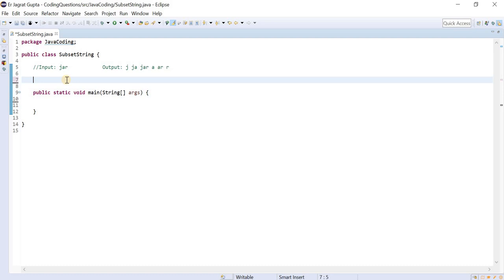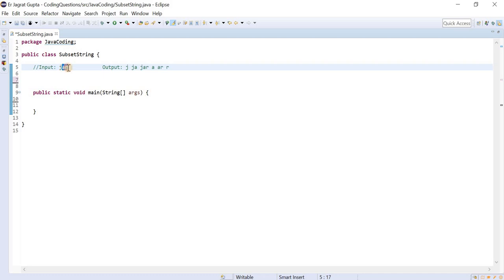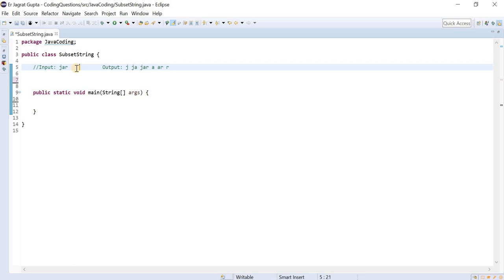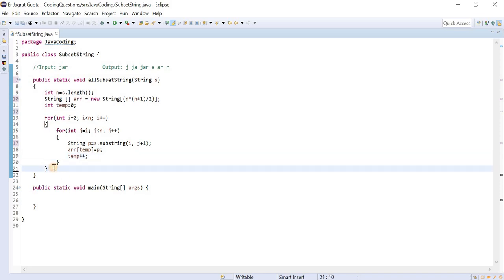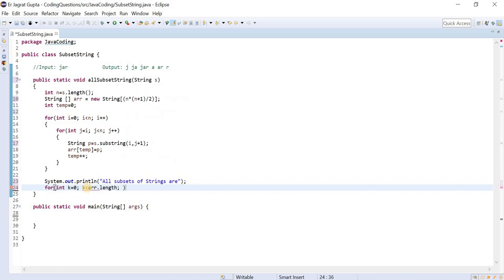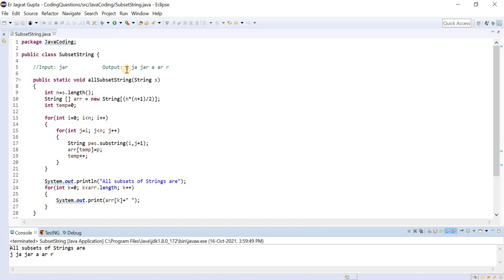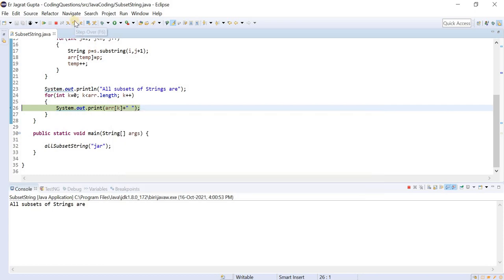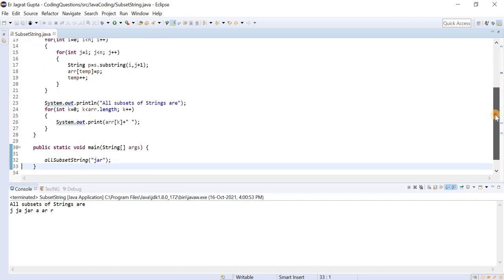Subsets of String - Approach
Hello Guys !

In this Video, we will see resolution of coding problem related to SUBSETS OF STRING along with its approach.